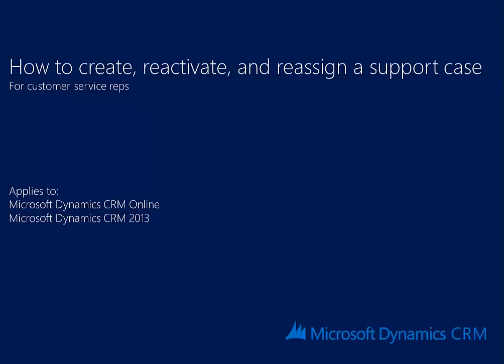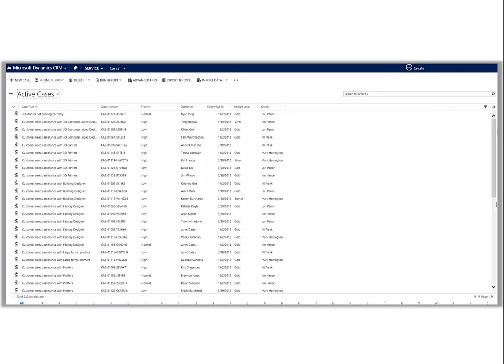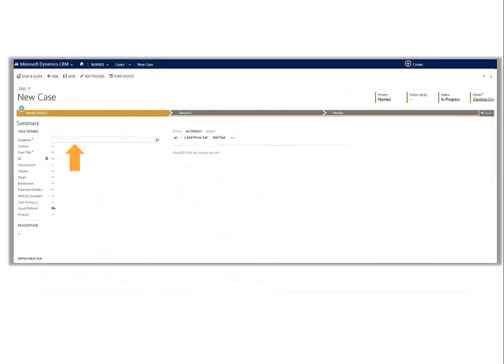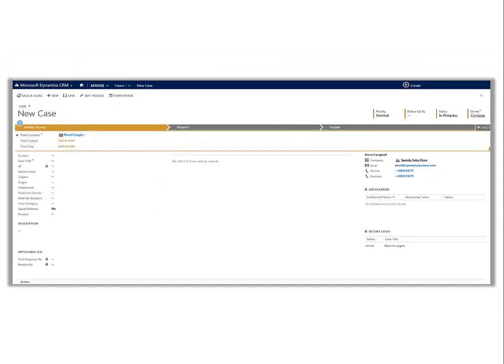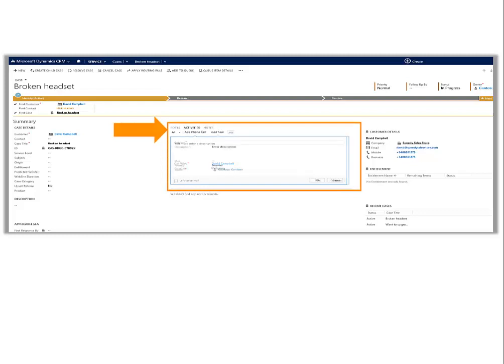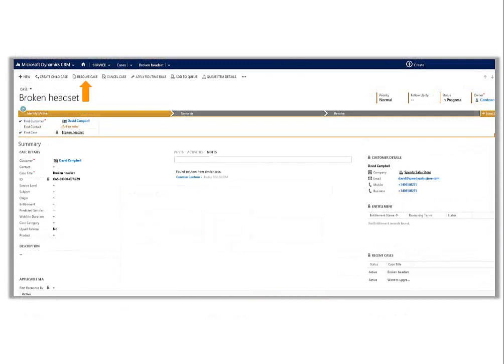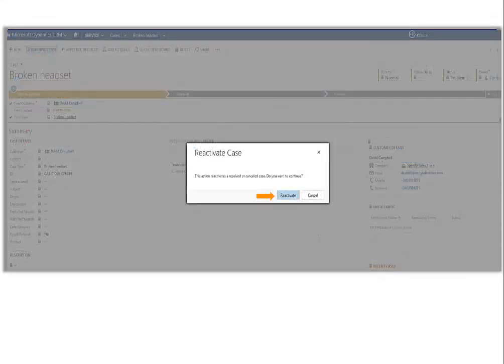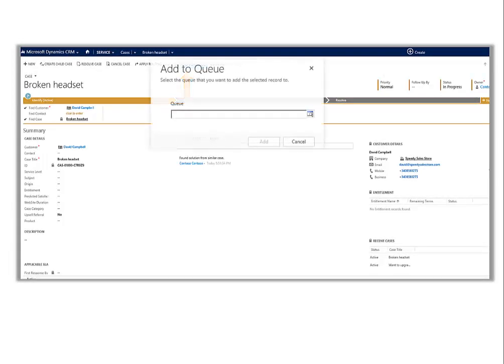Create, Reactivate and Reassign a Case using Microsoft Dynamics CRM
Another great education video from Microsoft on Dynamics CRM 2015...